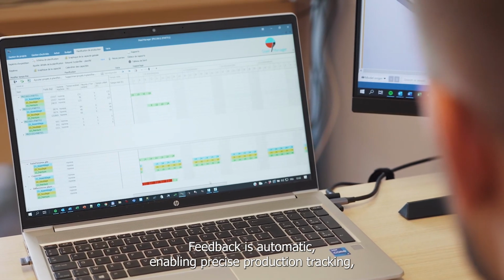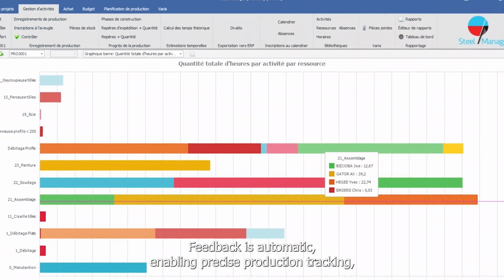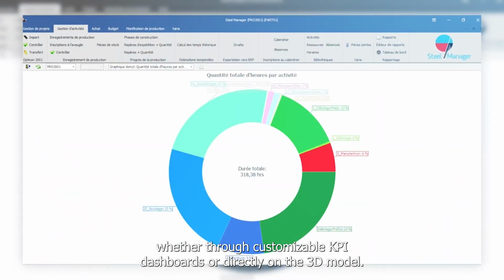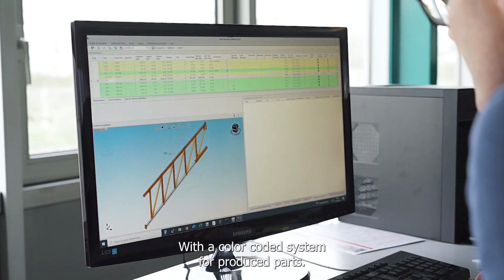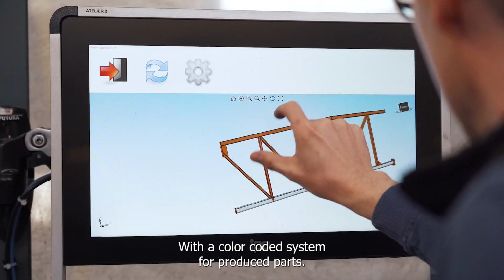Machine Operation - Steel Manager ⚙️ MES-ERP software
⚙️ Steel Manager – CNC Machine Control and Production Optimization

With Steel Manager, control your CNC machines and optimize every step of production.
Our software automatically generates files tailored to your machines’ specifications, ensuring fast and precise execution of operations.

🚀 Key Features:

✅ CNC Control – generate ready-to-use machining files
✅ Cutting Optimization – propose the best layouts to reduce material waste
✅ Multi-Project Management – work on multiple orders simultaneously
✅ Weld Tracking – identify each weld to be performed and monitor execution
✅ Traceability and Quality – compliance with EN1090 standards and full process tracking

Ideal for metal construction companies and industrial manufacturing workshops, Steel Manager helps you increase productivity, ensure quality, and reduce production costs.

Why choose Steel Manager for machine control?
- Intuitive interface for operators
- Seamless integration with your ERP/MES process
- Time savings and reduced errors
- Compliance with current industrial standards